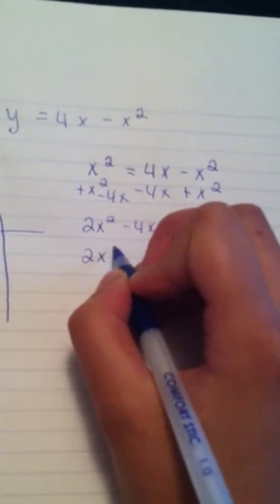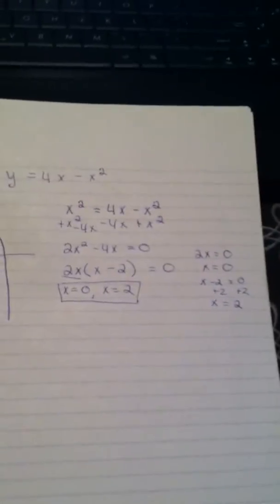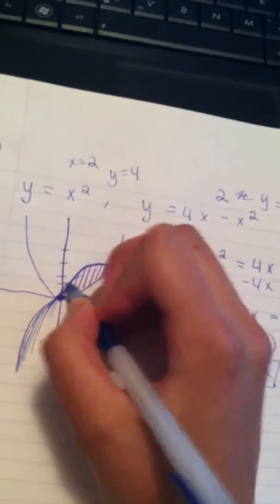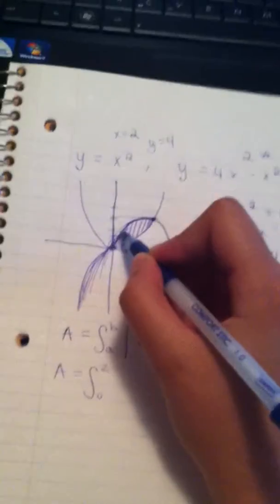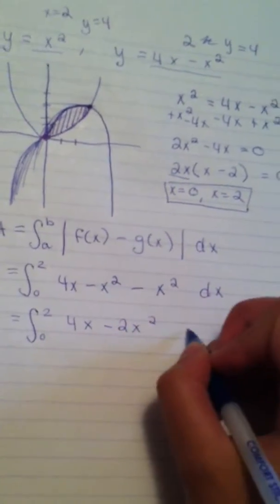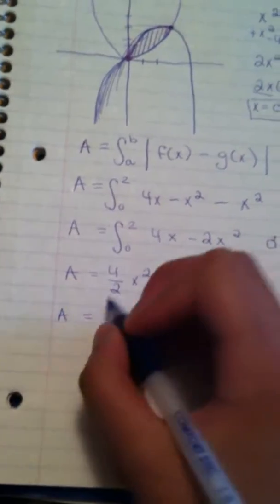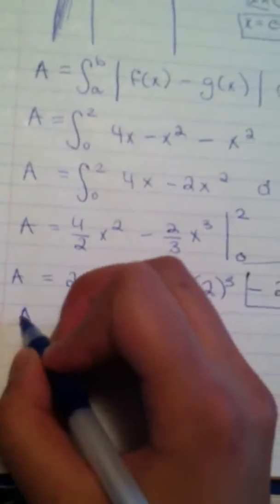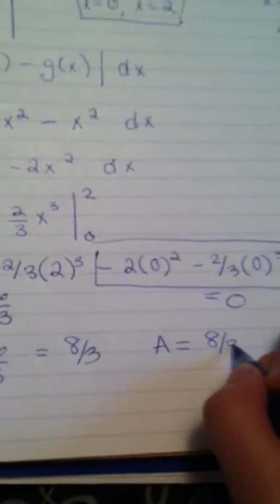Mariane's Video Page 457 #1